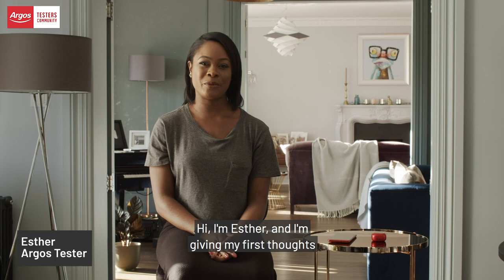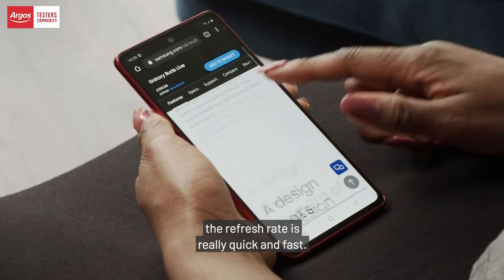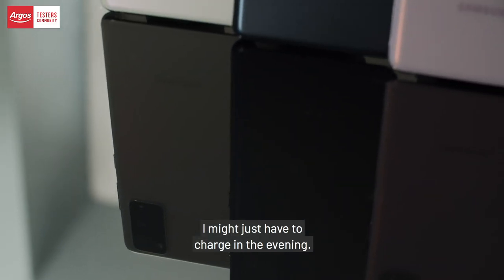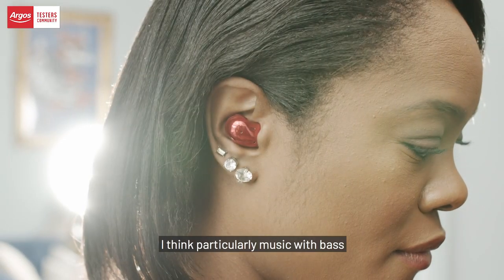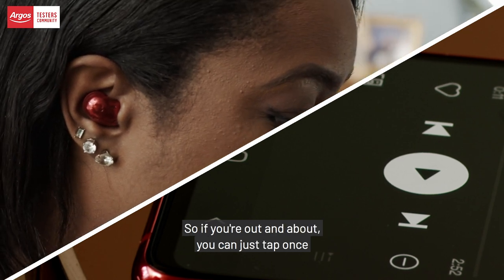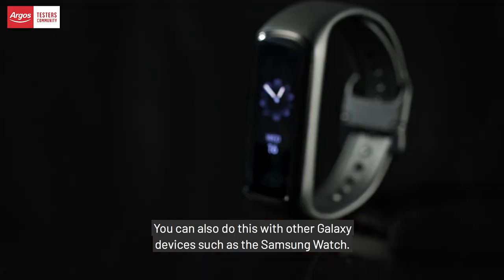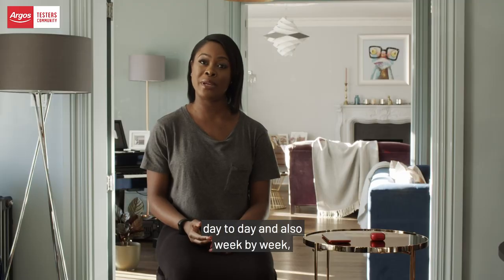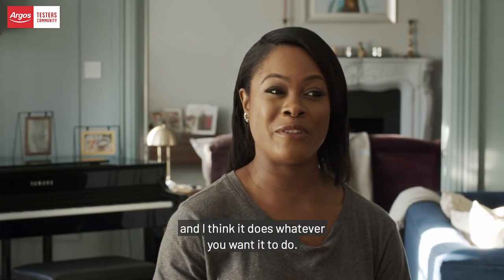Argos Testers First Thoughts of the Samsung Galaxy S20 FE & Galaxy wearables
Watch Esther give her first thoughts on the Samsung Galaxy S20 FE, Galaxy Buds Live & Galaxy Fit2.